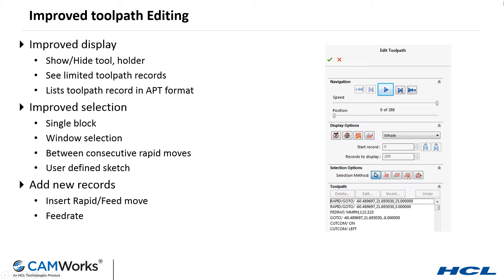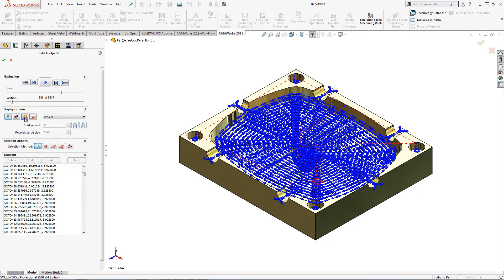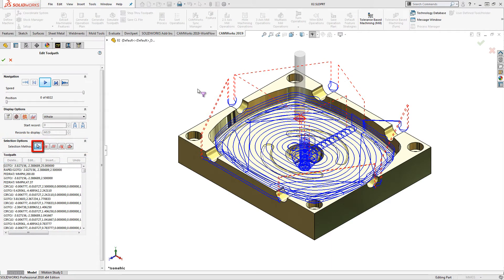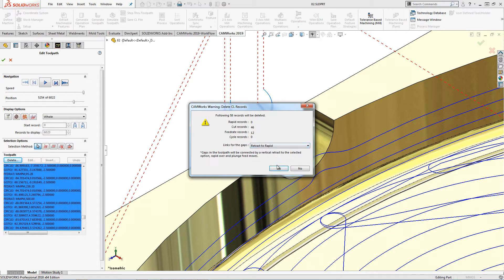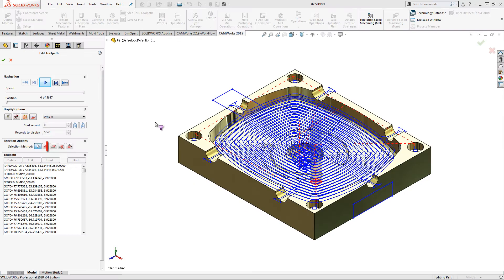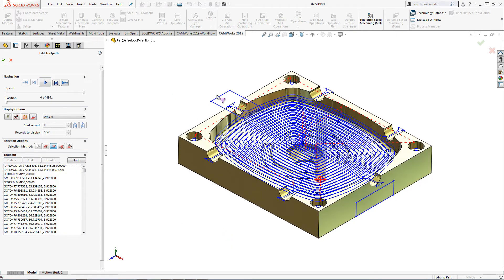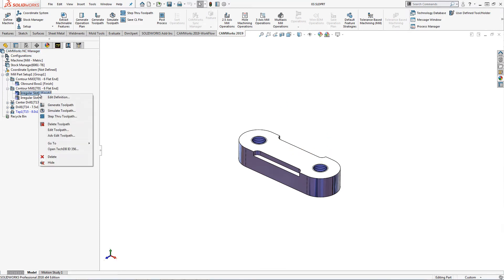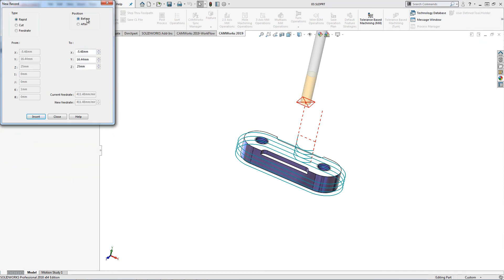Enhanced Edit Toolpath | Toolpath Software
Enhanced Edit Toolpath